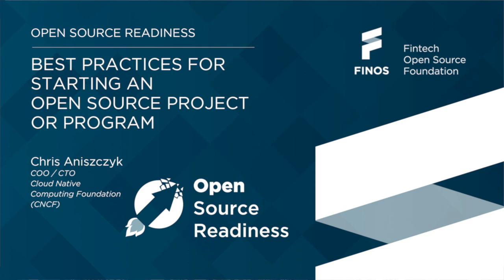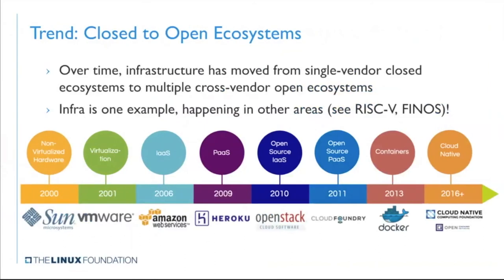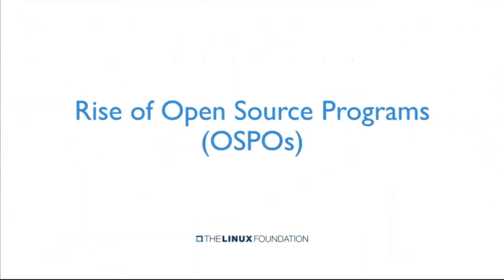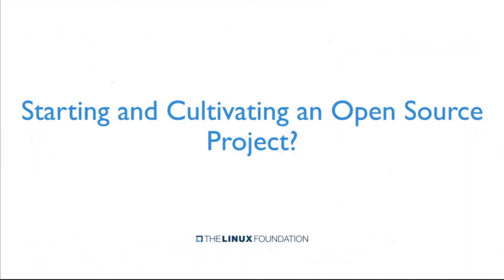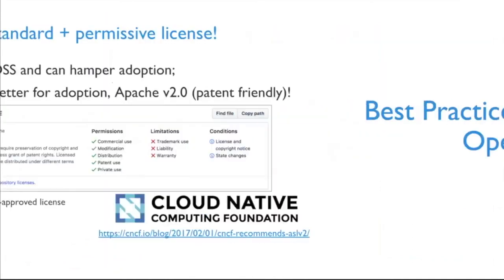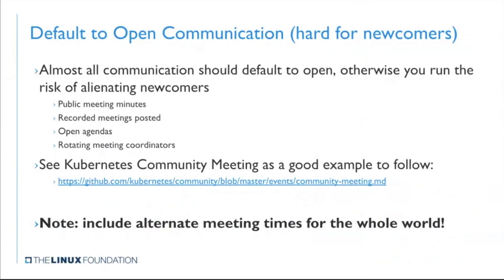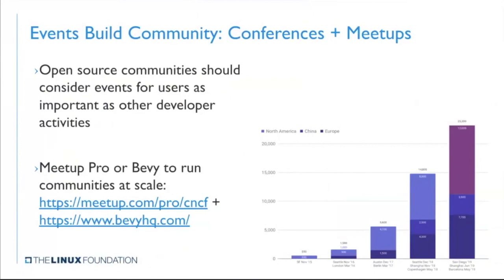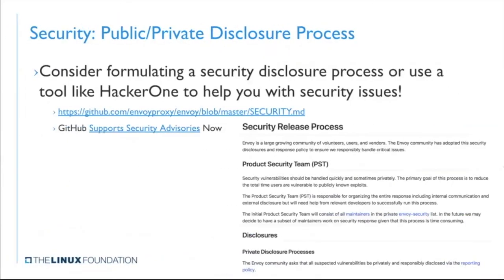FINOS OSR Project | Best Practices for Starting an Open Source Program/Project | Chris Aniszczyk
This video is from the FINOS Open Source Readiness Project | Best Practices for Starting an Open Source Program/Project - Lessons Learned from TODO Group + Kubernetes / CNCF | Chris Aniszczyk | Cloud Native Computing Foundation | May 2020

4